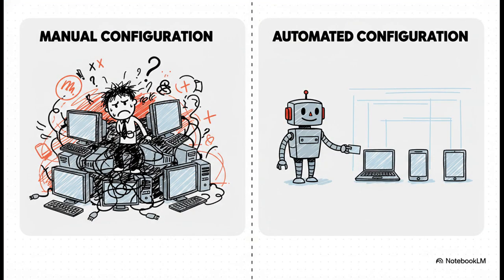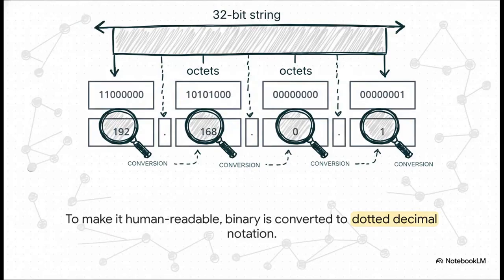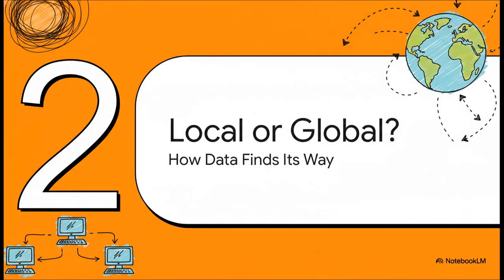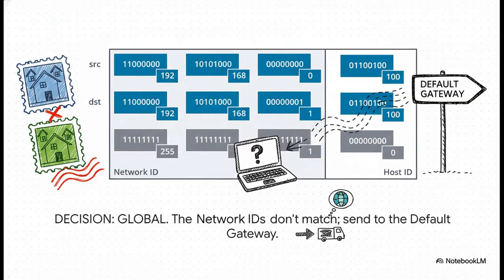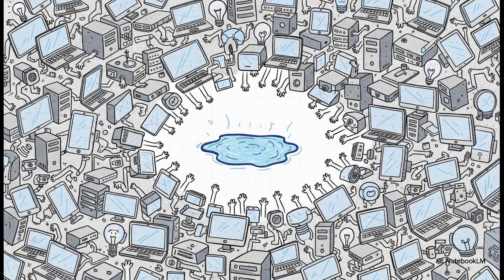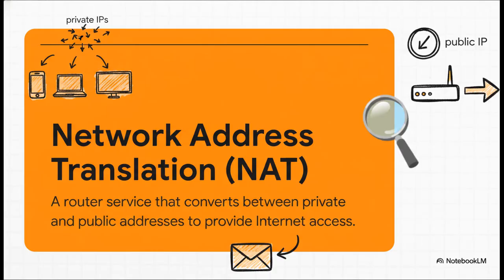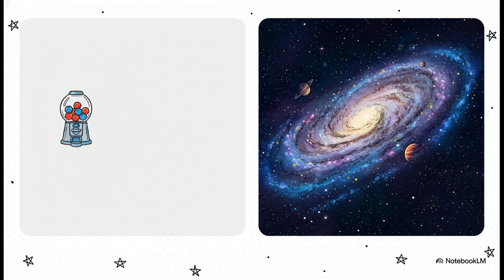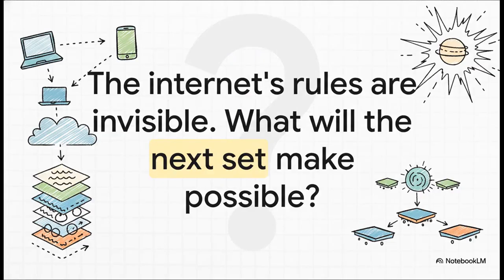This video explains what TCP/IP is.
This video explains how to internet works with TCP/IP.